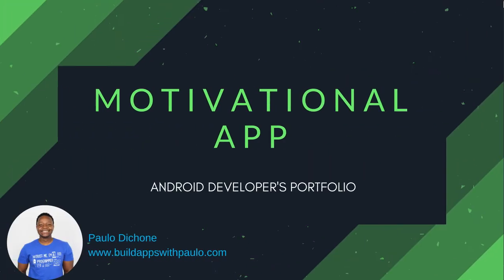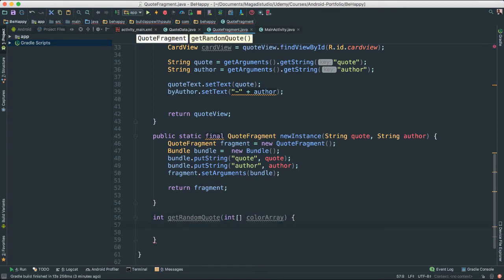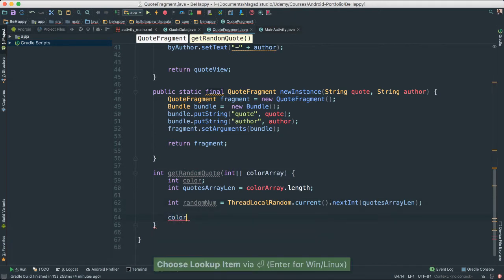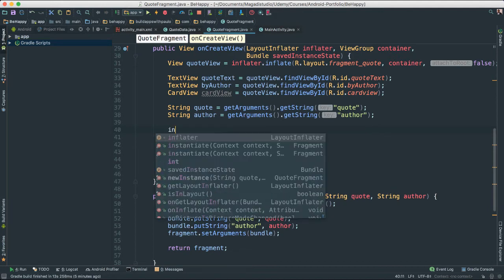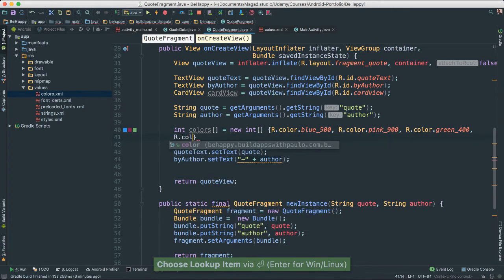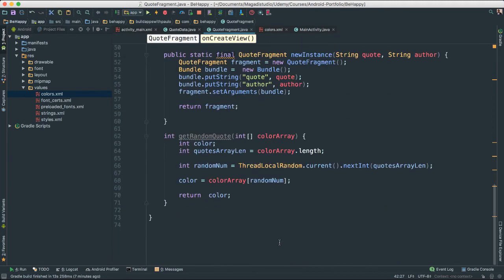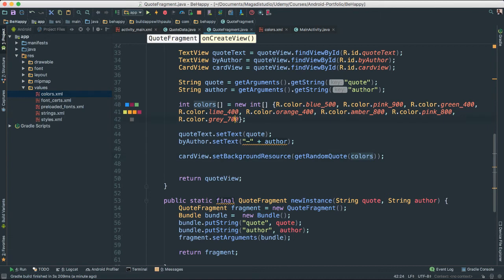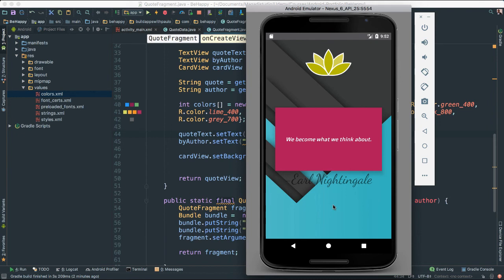Android Developer's Portfolio - Build a Motivational App - Final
If you are an advanced Java and Android beginner or intermediate to Advanced Java Developer, and want to build up your Portfolio as an Android Developer, then this course is for you!

This course is tailored for anyone who has working Java Knowledge and have built simple to intermediate Android Applications, but are stuck trying to build a solid Android App portfolio.

This course is designed to teach you everything you need to know about building world-class apps you can add to your portfolio.

If you are looking to get a job as an Android developer or start a freelance career in Android Development, you MUST have a solid Android Developing experience as well as a stunning portfolio to back that up.  I this course I will teach you how to grow your Android Development knowledge while building up your portfolio.  You will be building several Android Apps from the get go.

If you want to become:

 a highly paid Android Developer
 an expert Android Developer companies want to hire
a Freelancer Android Developer who builds Top-notch Apps
a person who can build their own Android business apps
an accomplished, confident Android Developer
a Knowledgeable Android Developer
an excellent Android Developer
a Certified Android  Developer...
... much more...
Then this course is for you and much more. You'll be immersed into Building Android Apps from the first lecture to the end. You will also receive a Certificate of Completion so you can present to your potential employer.

Why this Course?  Why is this the best Course To Build Your Android Developer's Portfolio and Knowledge?

Well, if you are here is probably because you've either looked online for Android tutorials, or maybe watched a lot of youtube videos and still can't really build solid Android apps worth putting in your portfolio.